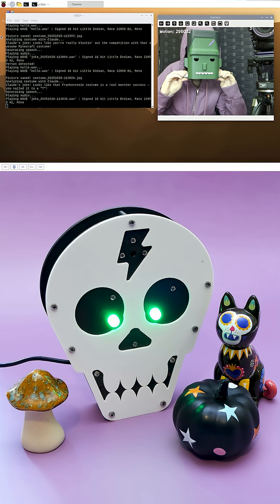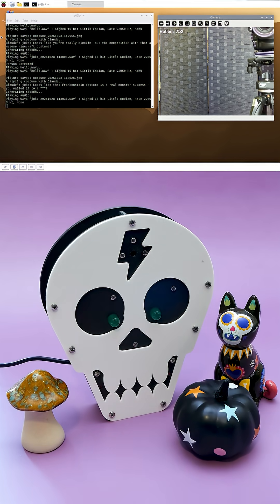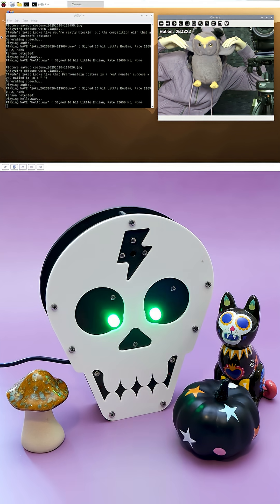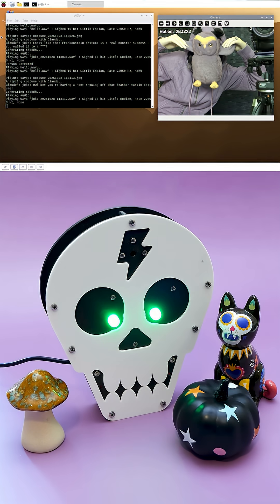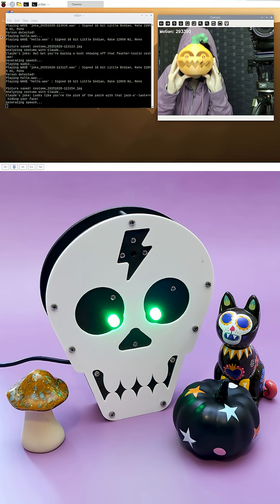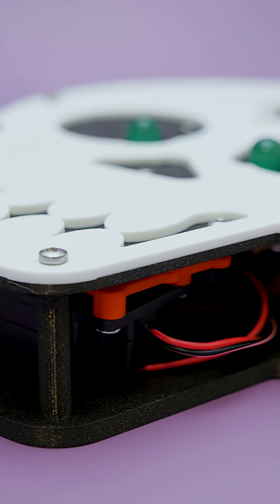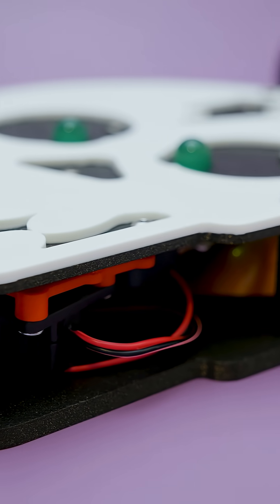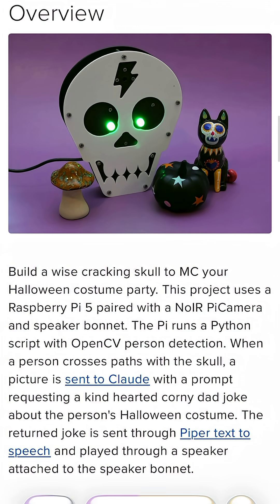Raspberry Pi Halloween Costume Detector